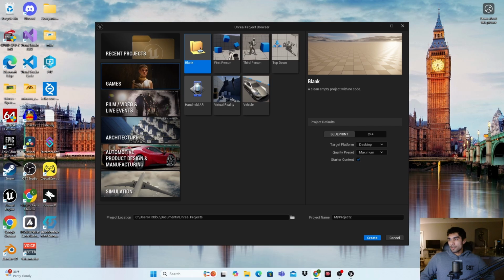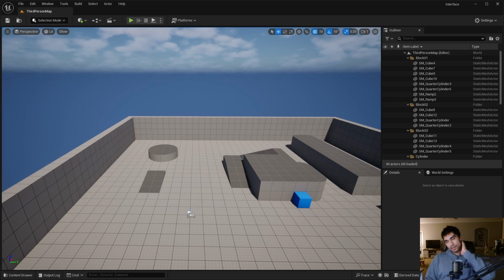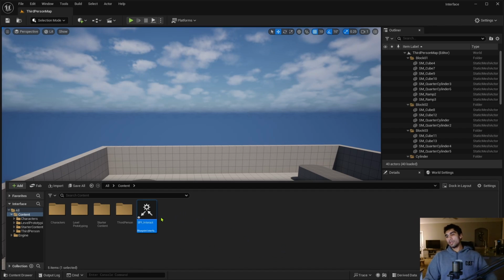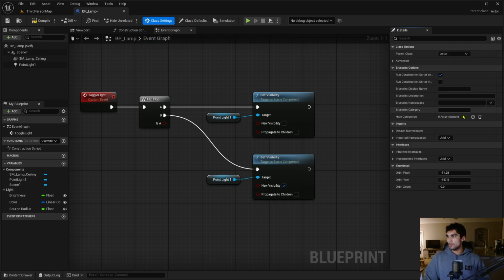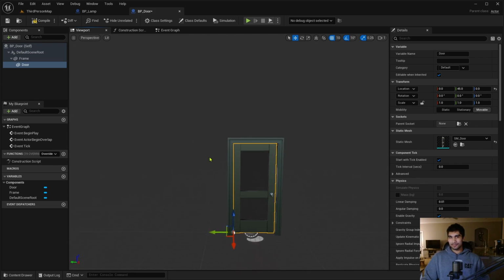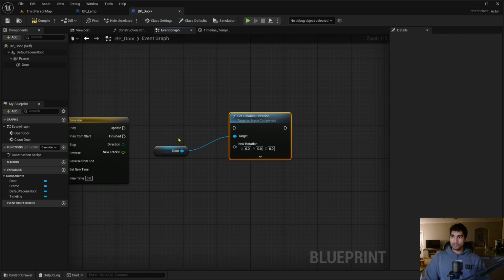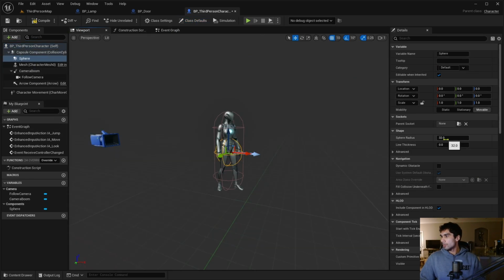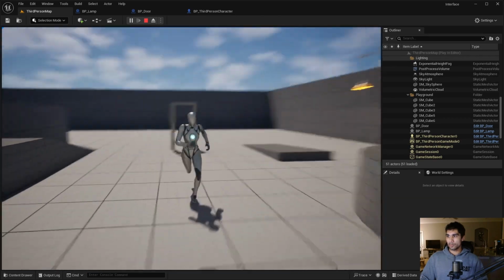Unreal Engine Tutorial Blueprint Interface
This video will cover the UE5 Documentation on blueprint interfaces. In this video I will go through the documentation and recreate it in Unreal Engine.